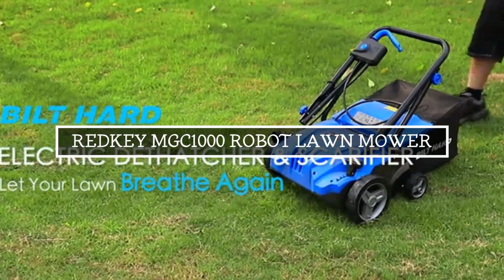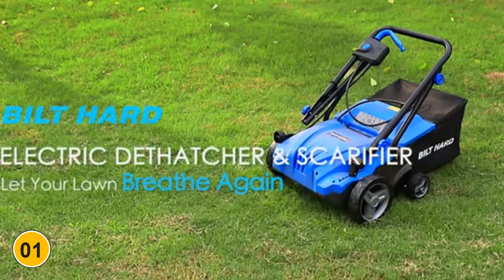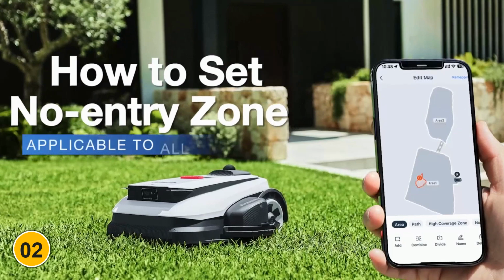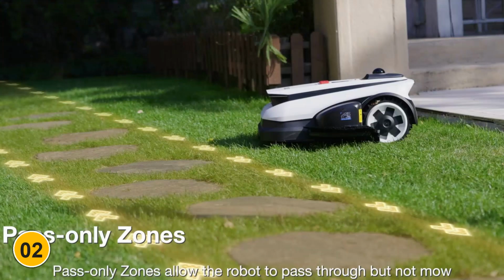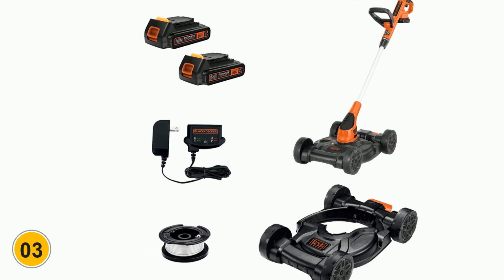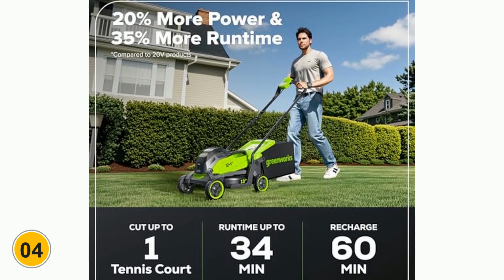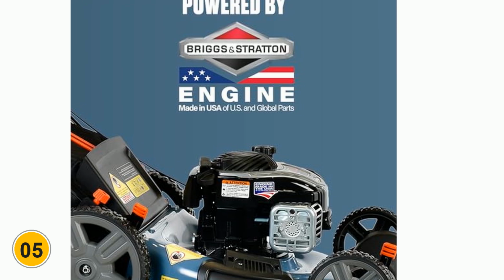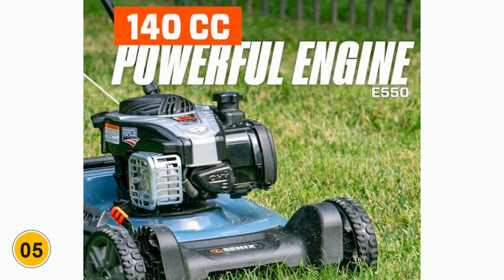TOP 5 Best Riding Lawn Mowers 2026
🛒 1. Amazon

🛒 2. Amazon

🛒 3. Amazon

🛒 4. Amazon

🛒 5. Amazon

Verdict Diary is a participant in the Amazon Services LLC Associates Program, an affiliate advertising program designed to provide a means for sites to earn advertising fees by advertising and linking to Amazon.com. As an Amazon Associate I earn from qualifying purchases.